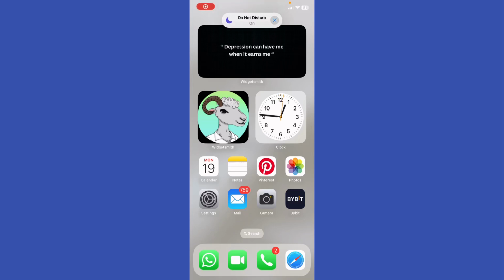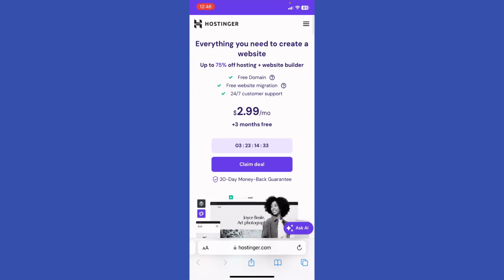How to delete hostinger account (2024)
How to delete hostinger account

In this video i´ll show you How to delete hostinger account. The method is very simple and clearly described in the video. follow all the steps & delete hostinger account